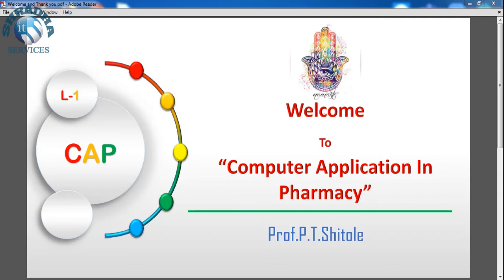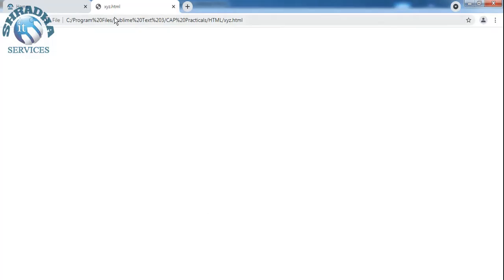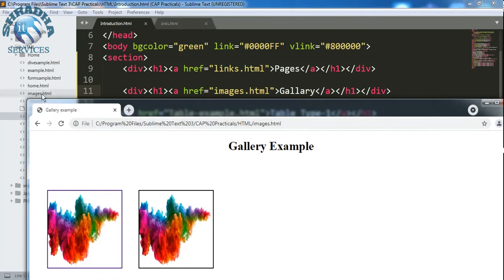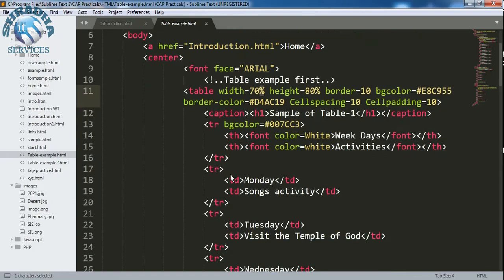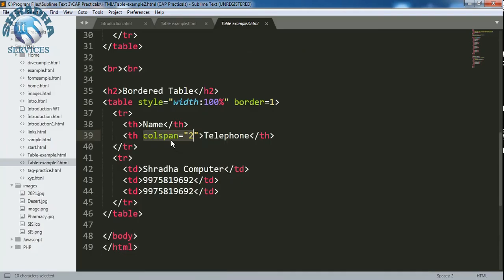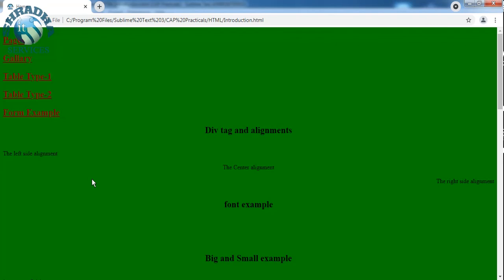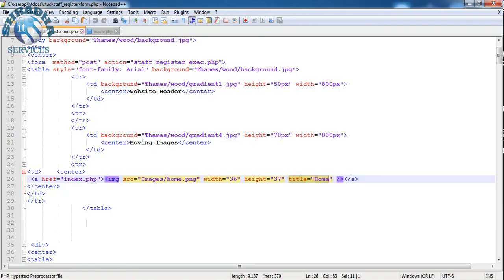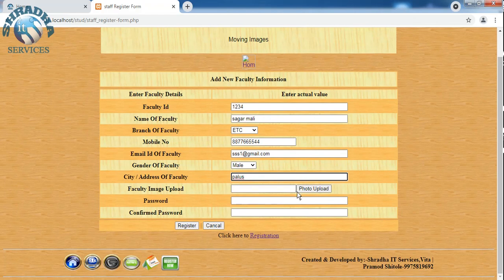WT 1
Web Technology-1 Video